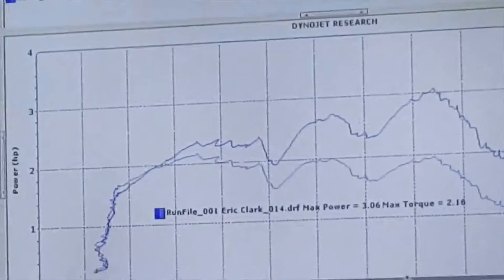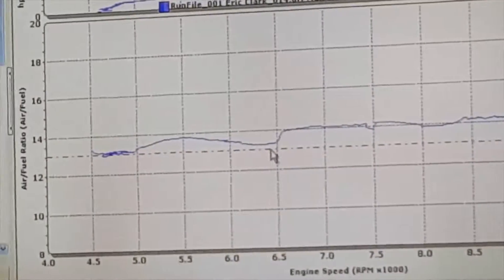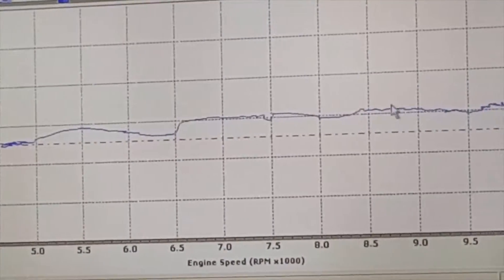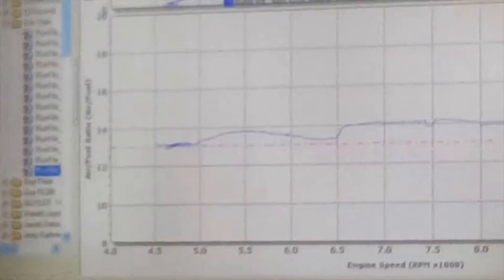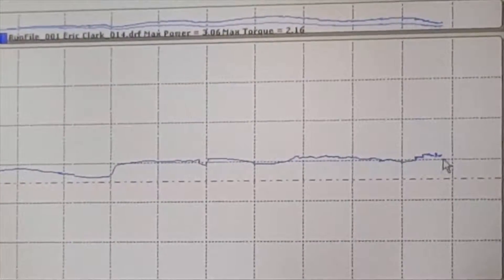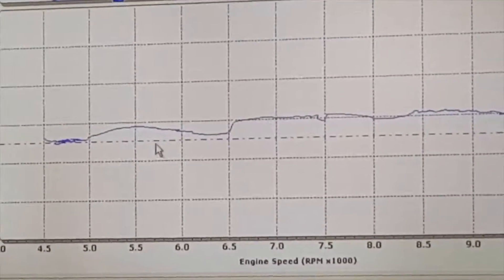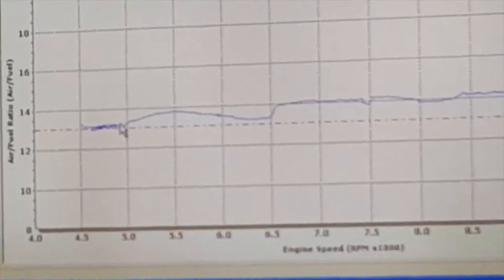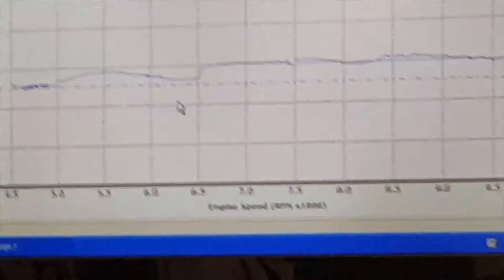Honda Spree dyno air fuel analysis with Big Bore Kit & stock intake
Honda Spree with Big Bore kit, analysis of stock intake, stock carb with free air. Test conducted by SS Collision & Cycleworks in Spencer Iowa. What was concluded in this test, is that the stock Spree intake, simply does not have the capacity to run a BBK. The piston was starving for intake air/fuel even with no filter letting it run free air. The final conclusion, is it is not possible to run a BBK on a Spree without modifying the intake/reed system. Very high probability of blowing the piston if ran stock.